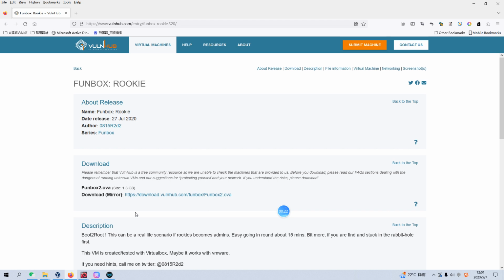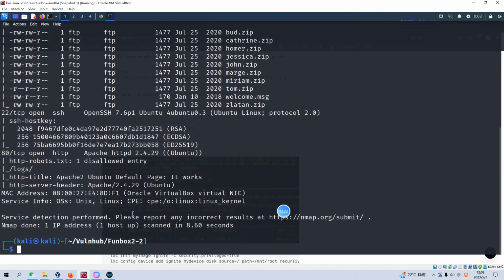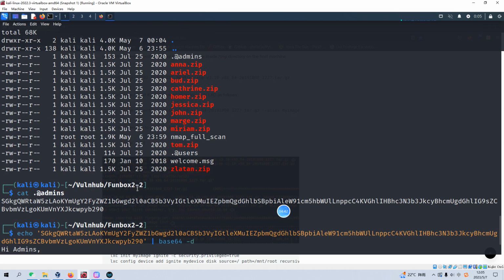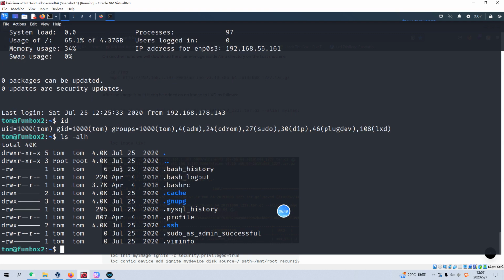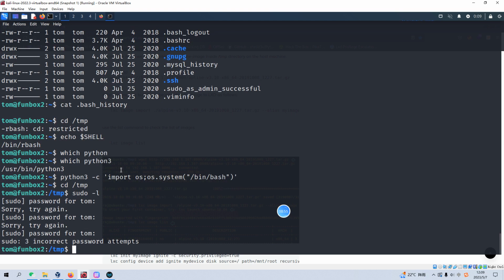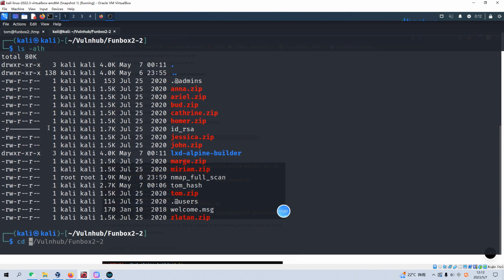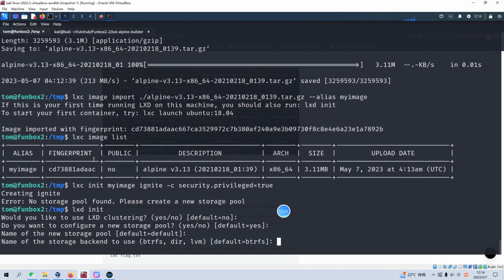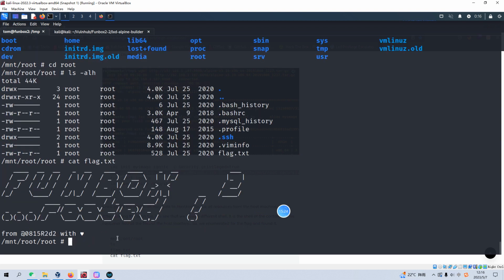Cyber Security | Ethical Hacking | Pentesting Lab | Vulnhub | Walkthrough | Funbox 2 Rookie